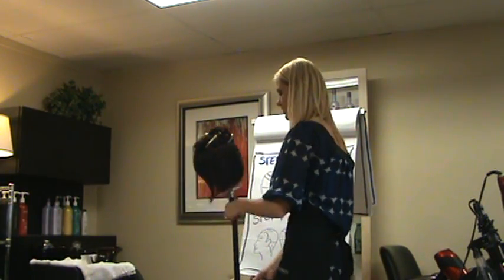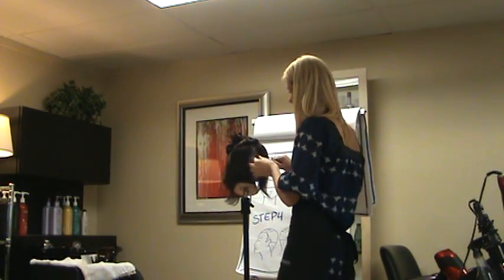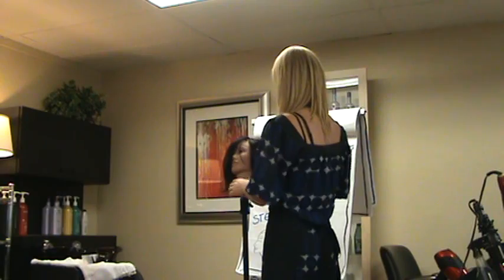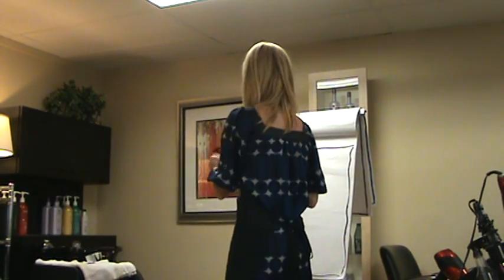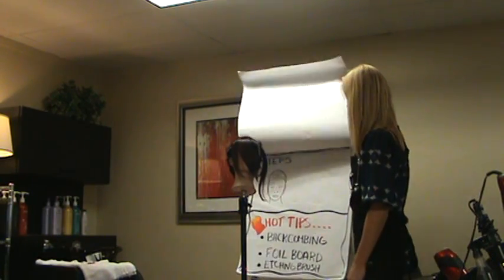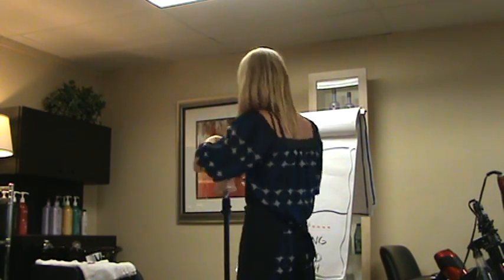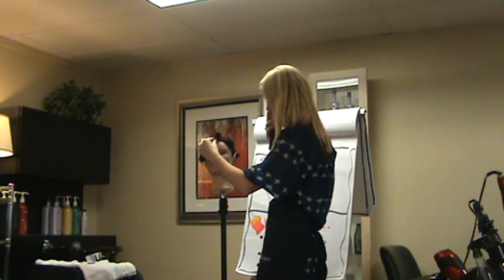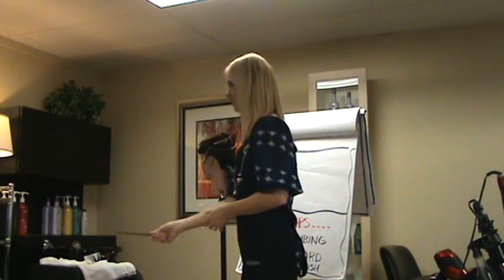Megangepnerredkenteir2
This is my audition video to become a tier 2